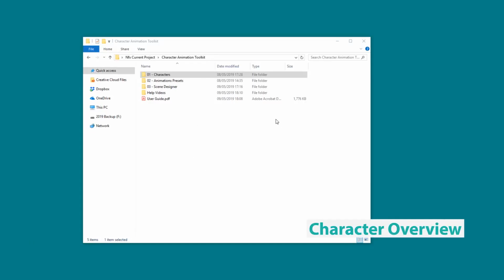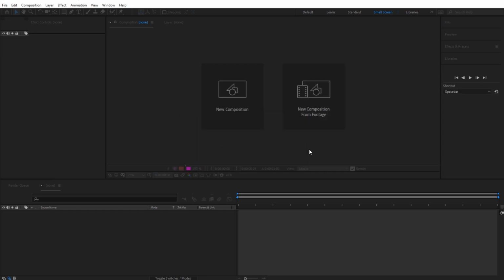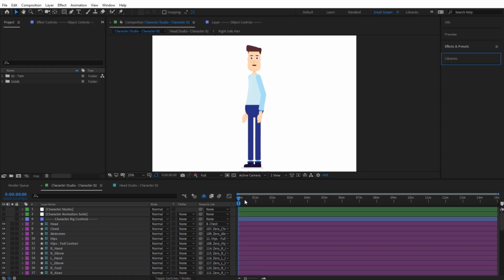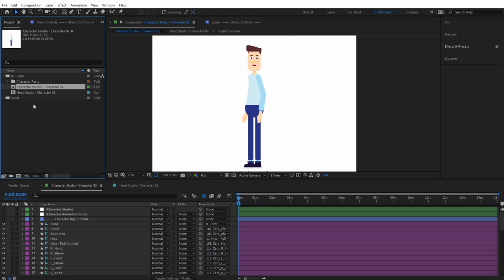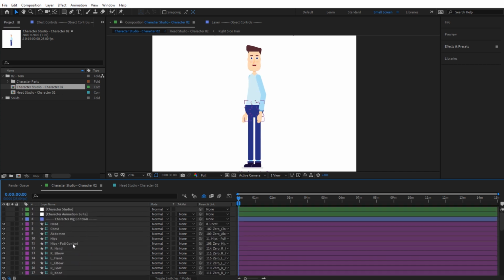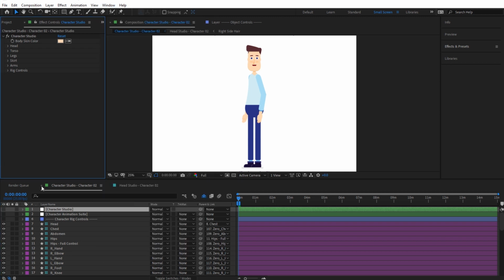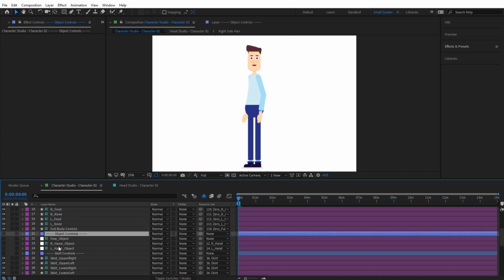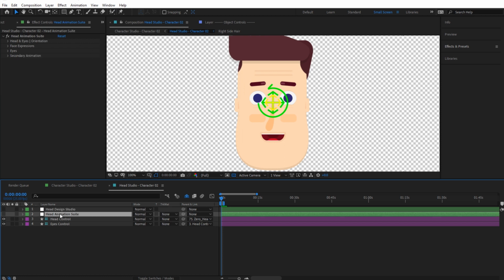03 Character Overview - Character Animation Explainer Toolkit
This video is a tutorial for the Character Animation Toolkit for After Effects.

The Character Animation Explainer Toolkit is a revolutionary product. Design characters, pick animations & create explainer videos right inside After Effects.

Thousands of features, refined over more than a year of research. Character design & animation will never be the same.

Character Studio
Create unique characters using the most advanced character creation package on the market. Easily build characters from a single intuative panel using simple controls like sliders & checkboxes.

Over 30 pre-made characters included. Start from any of the included characters and customise to build your own!